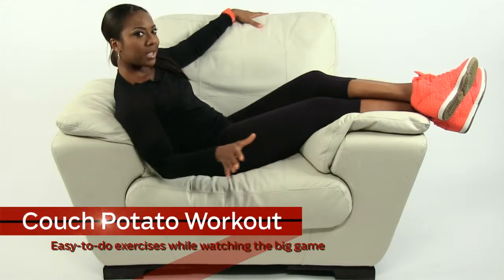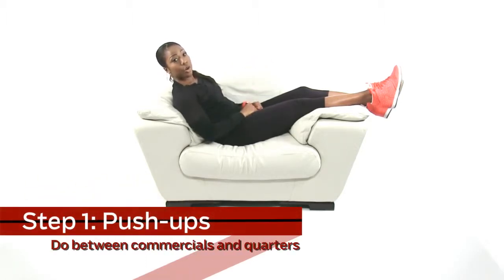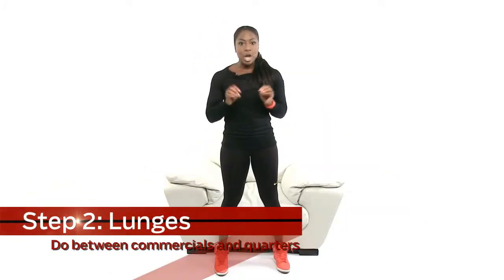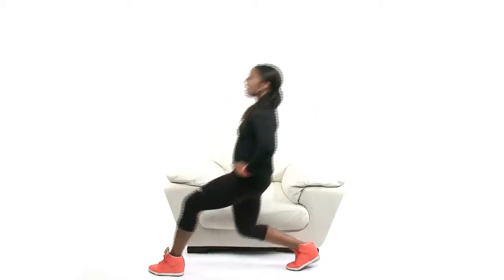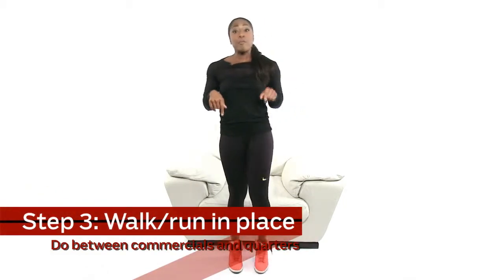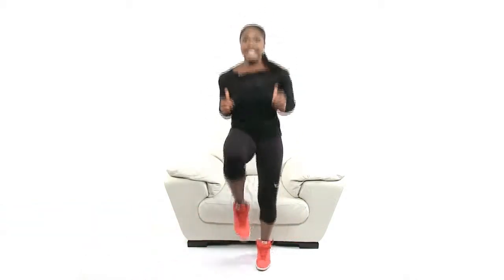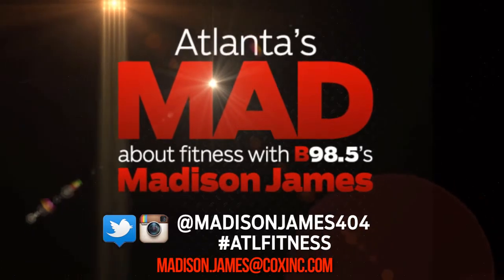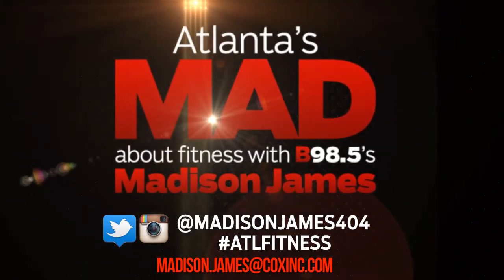Atlanta's Mad About Fitness: Couch potato workout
Watching football isn't the best way to stay fit, but B98.5's Madison James has some tips for keeping active during commercial breaks. For more health and fitness tips, stories and videos,